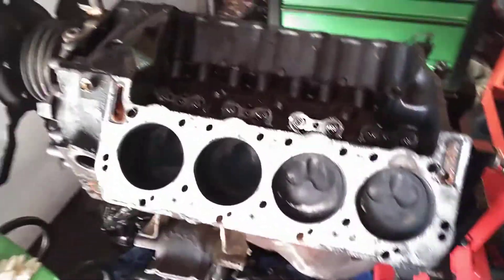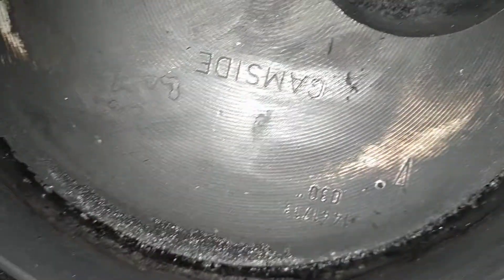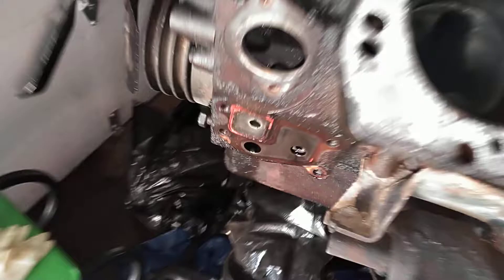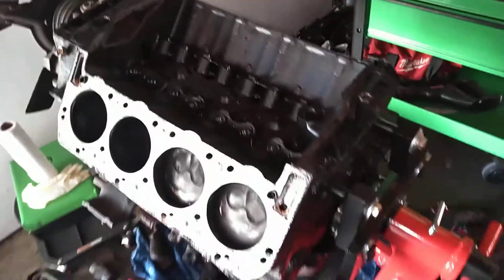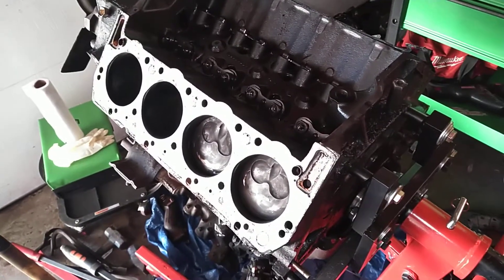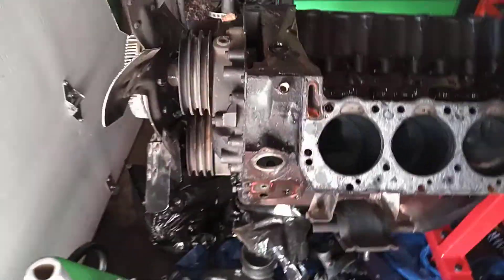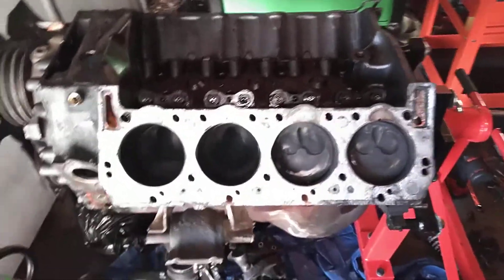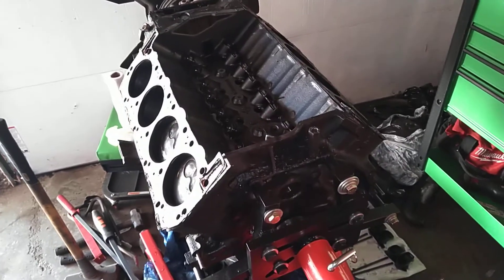7.3l idi quik update